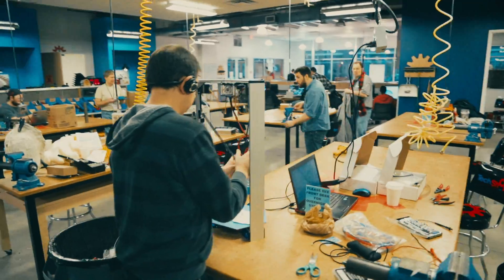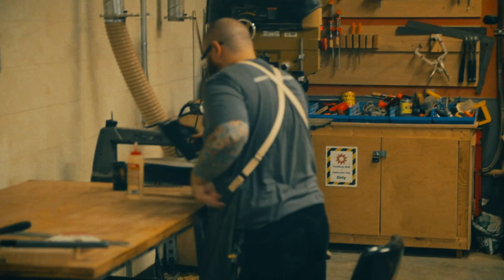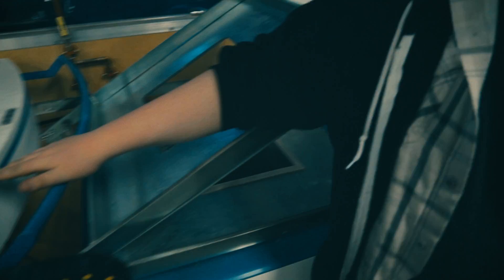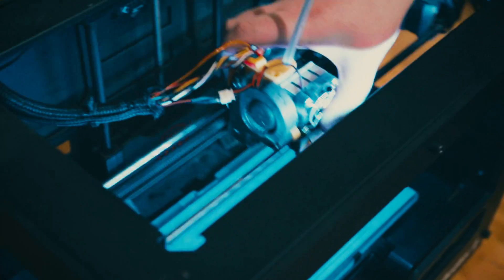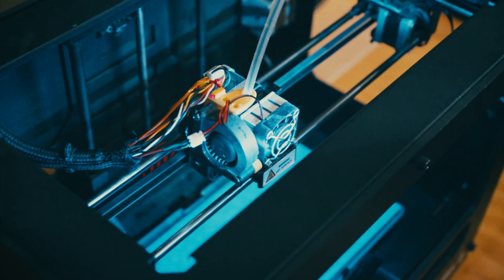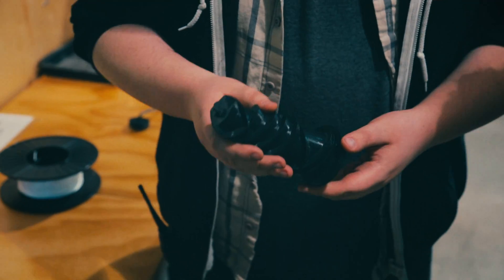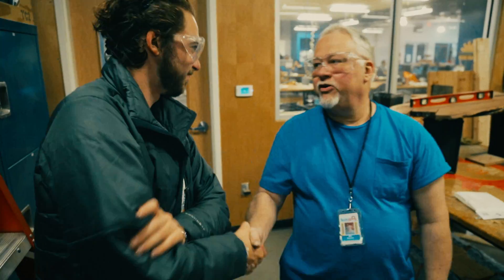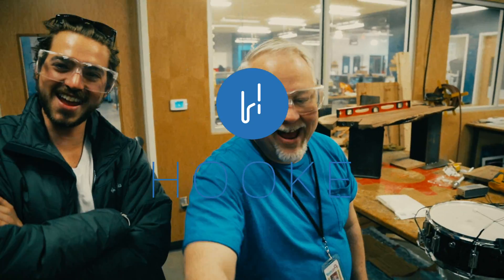Tech Shop Pittsburgh, PA - Mobile Binaural 3D Audio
Hooke travels to Pittsburgh to visit The Tech Shop. Feel like you're there by hearing the shop in Mobile 3D Audio.